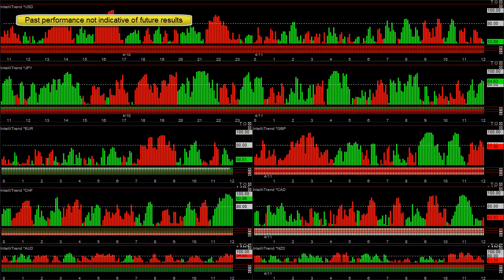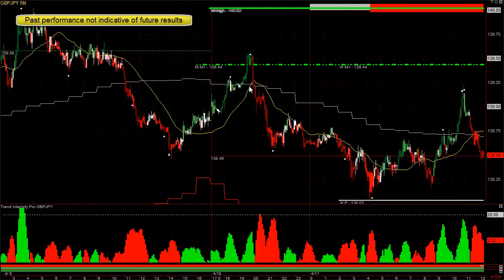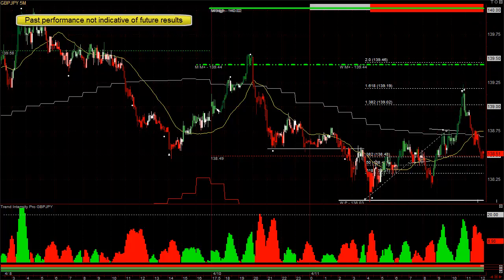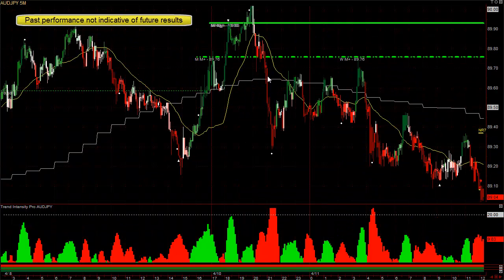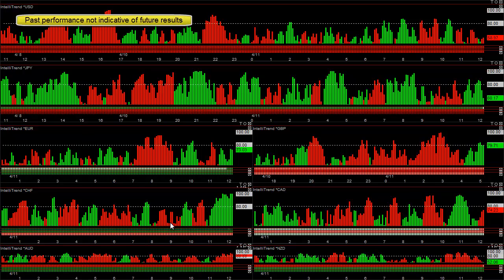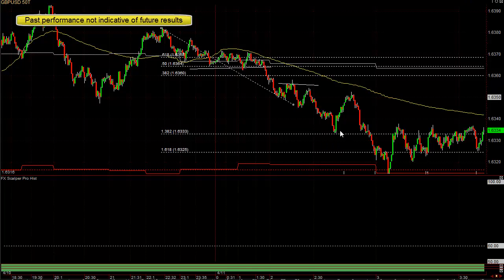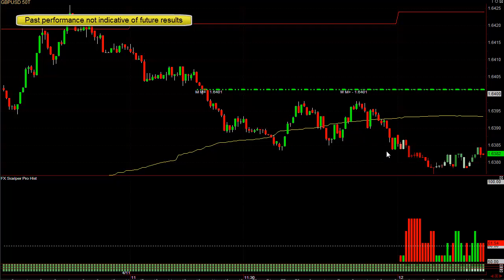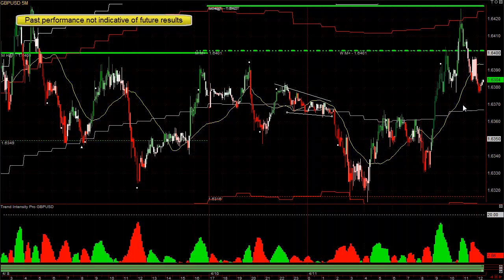Forex Trading Systems April 11 2011